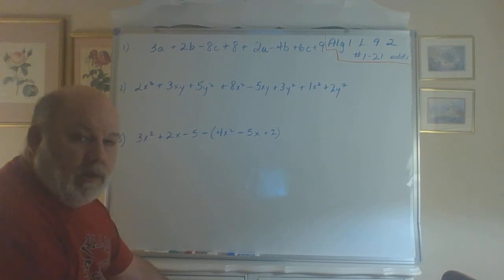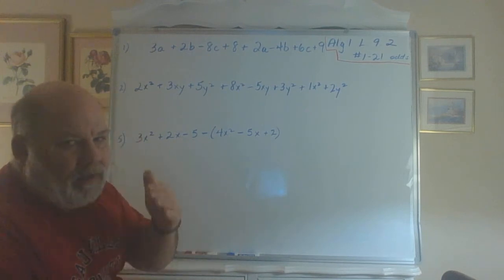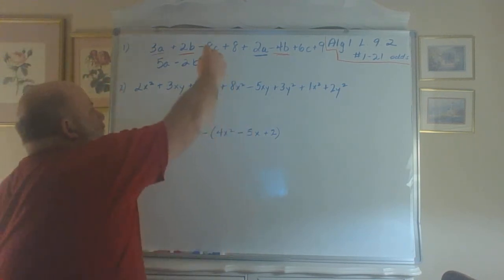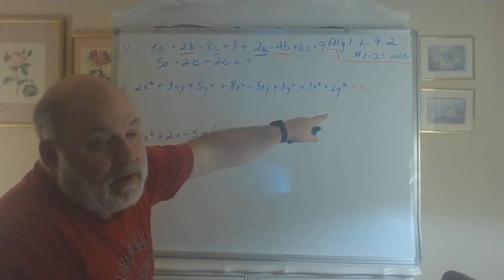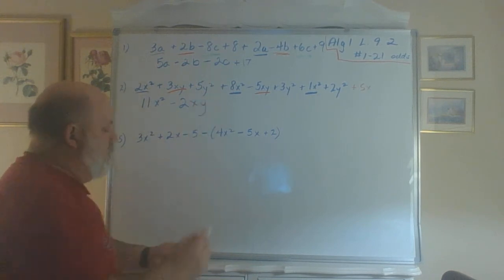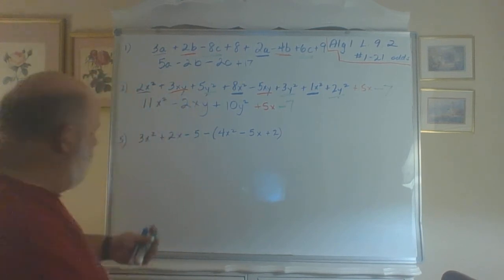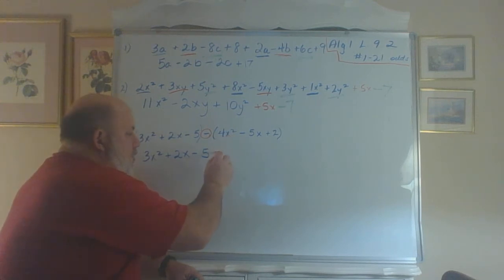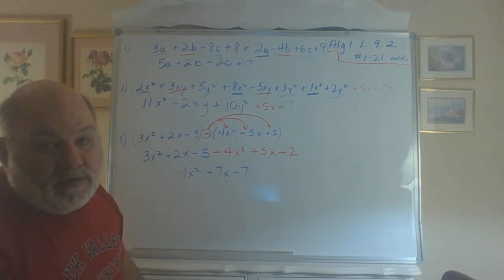FCS Algebra 1, Lesson 9.2